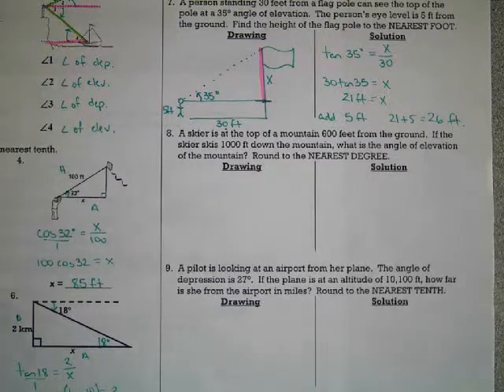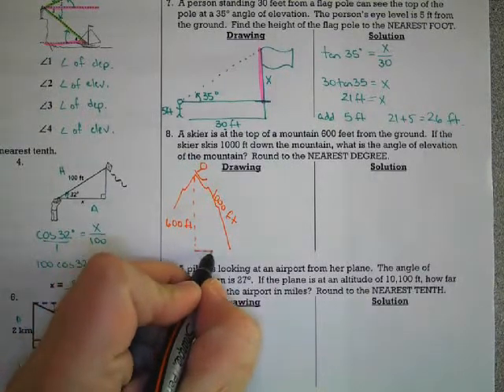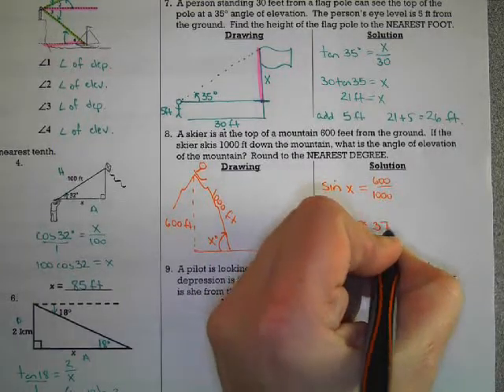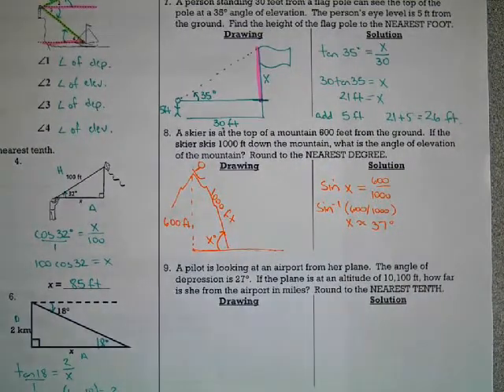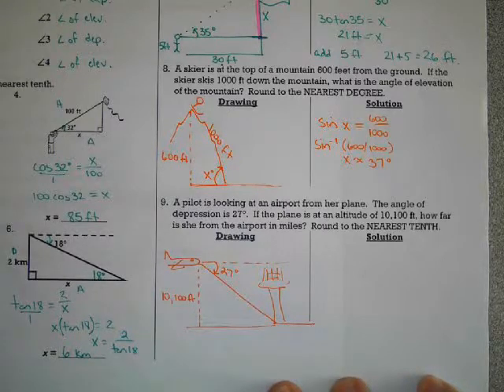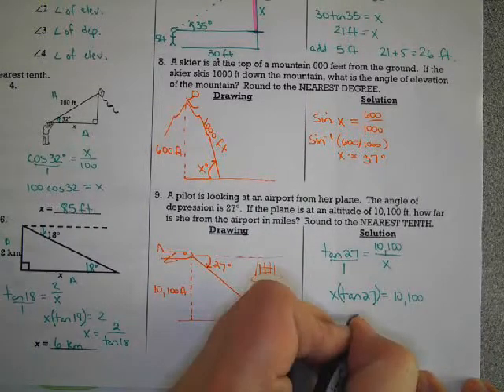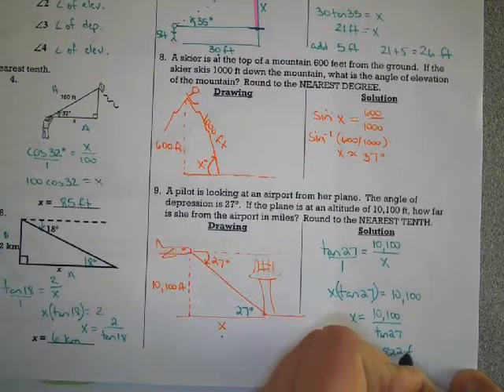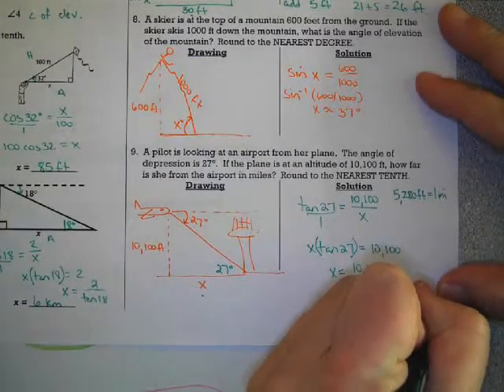Angles of Depression and Elevation Answers for #8,9